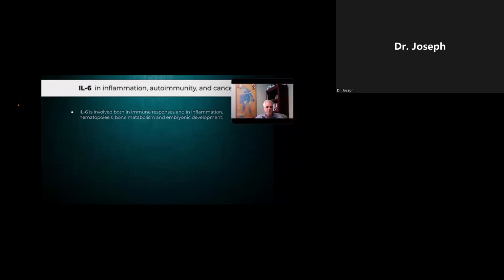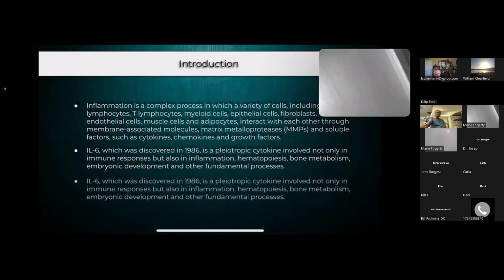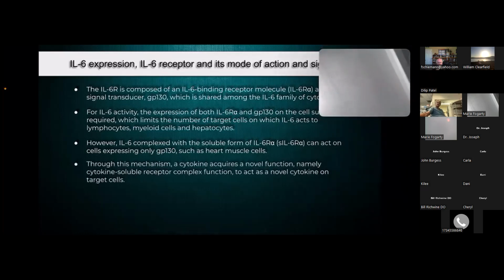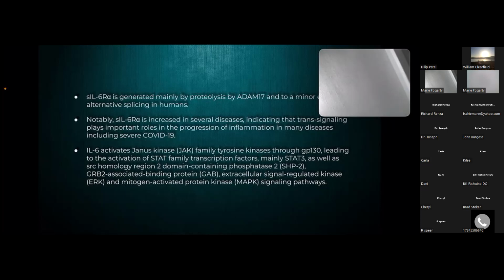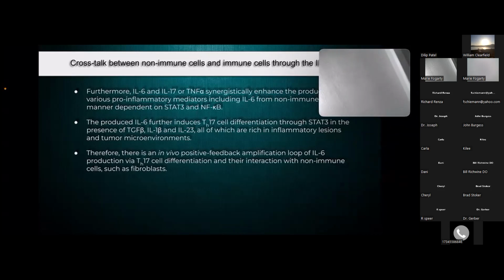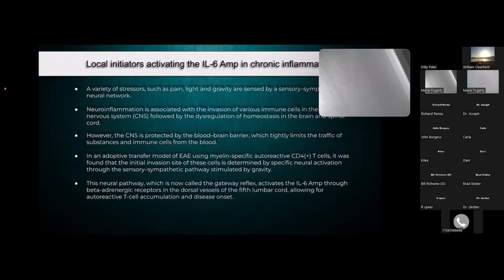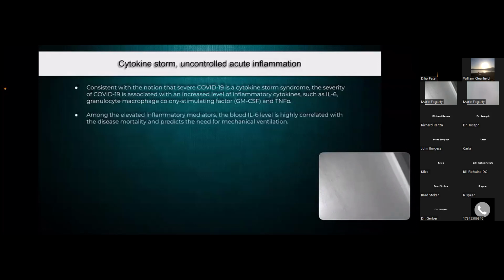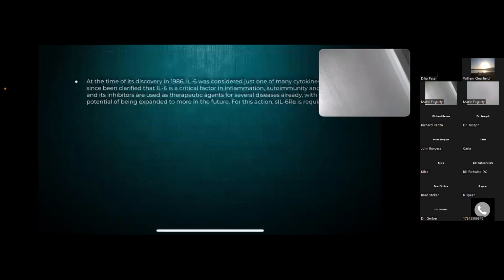Interleukin 6 The Key to Inflammation by Dr James Joseph